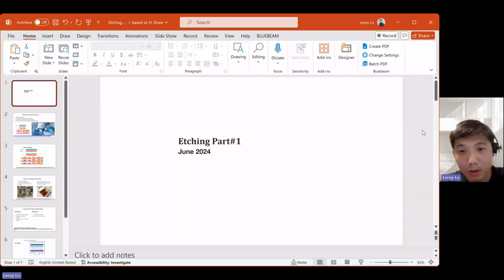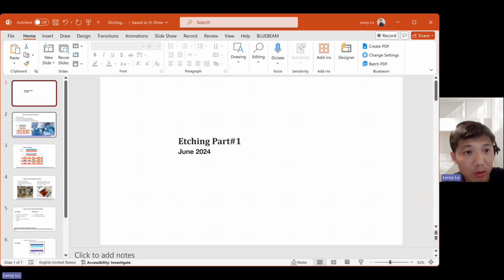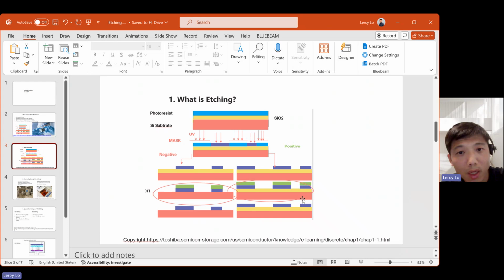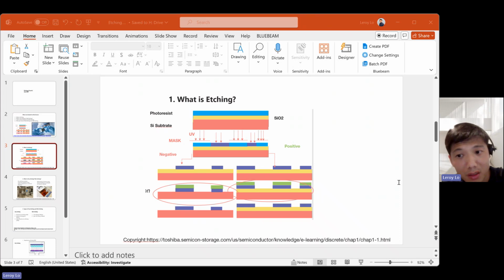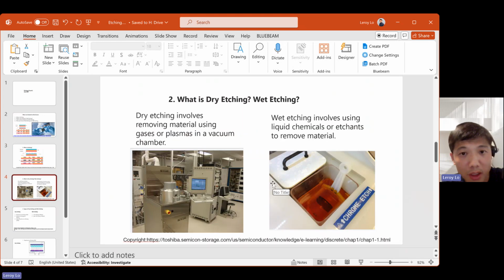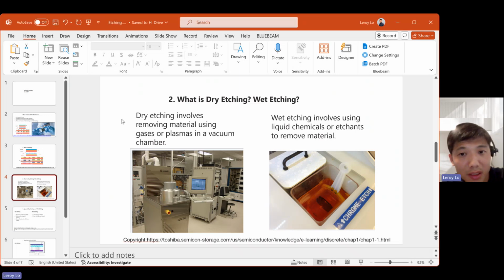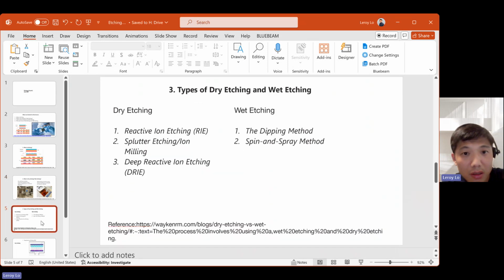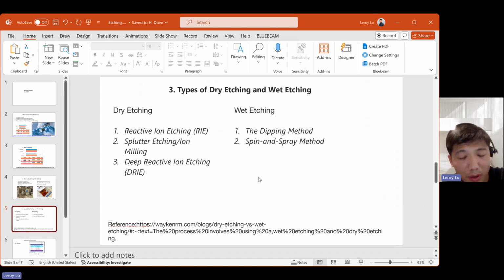Etching Part#1 - Introduction to Semiconductor manufacturing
I am a engineer and take pride of the engineering work and would like to share at this platform and connect other people for more open discussions.

I am a skilled and experienced mechanical engineer with a passion for designing and optimizing complex systems. With a Master's degree in Mechanical Engineering and a Project Management Professional (PMP) certification, I possess a unique blend of technical expertise and project management capabilities. Throughout my career, I have consistently demonstrated the ability to tackle challenging engineering problems, leveraging my strong analytical skills and in-depth understanding of mechanical principles. From conceptualization to implementation, I have led the development of innovative solutions that have optimized efficiency, improved performance, and reduced costs for various projects.